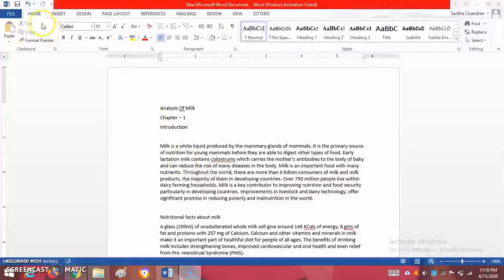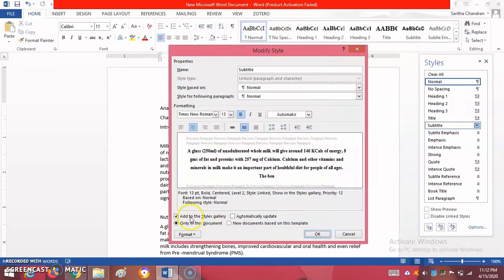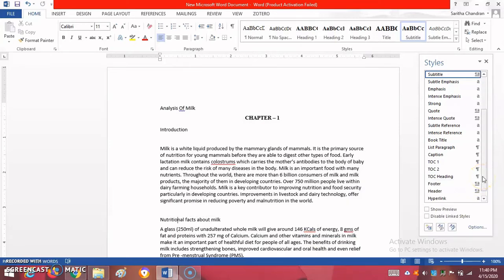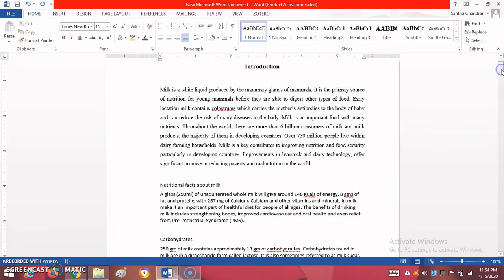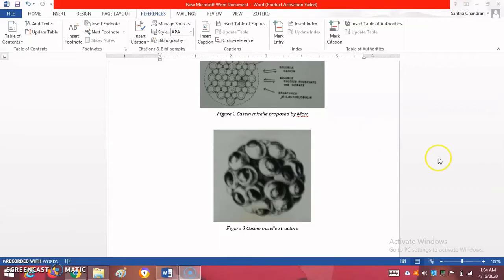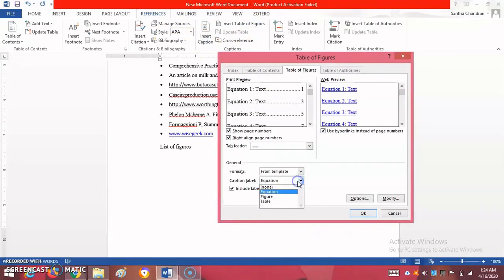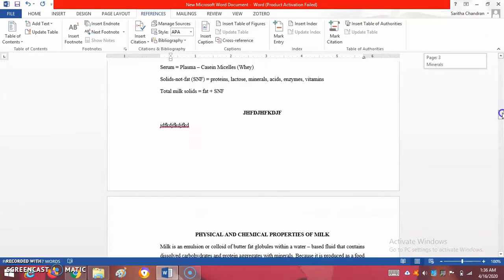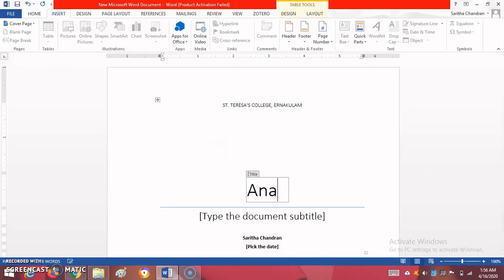Effective Use of MS Word for preparing Project reports